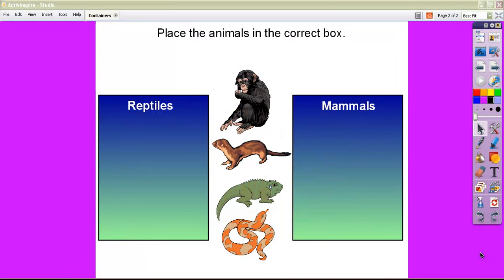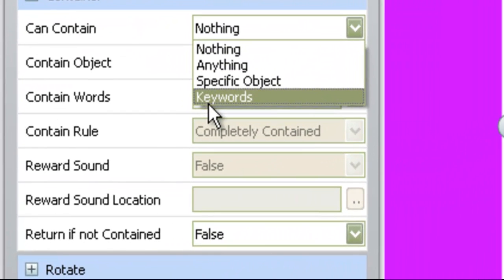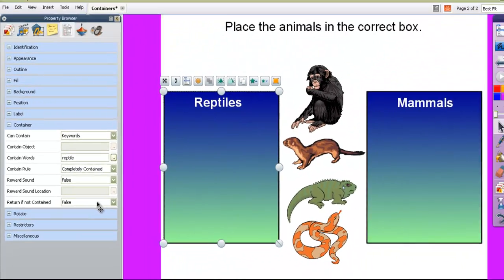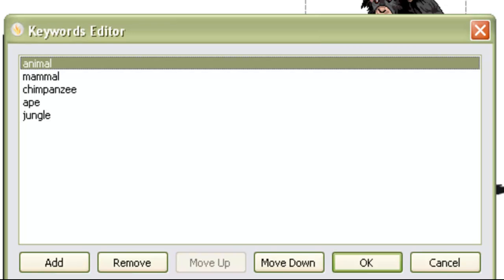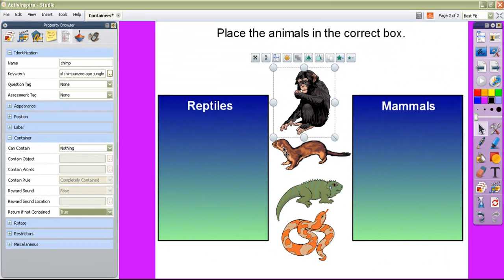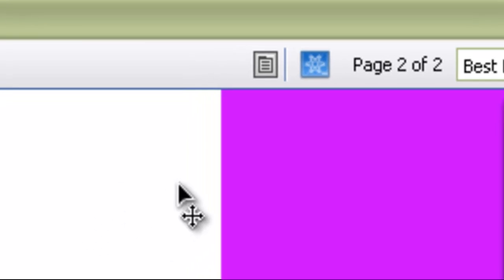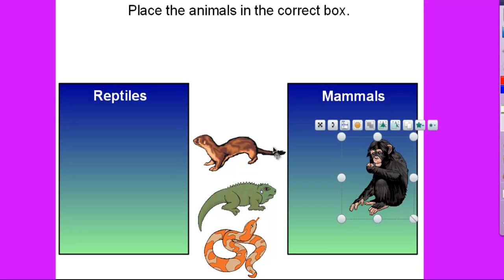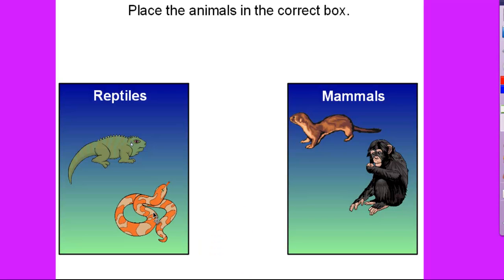ActivInspire Multiple Containers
Tutorial on creating multiple containers in an ActivInspire flipchart